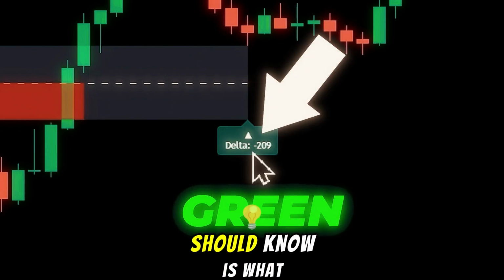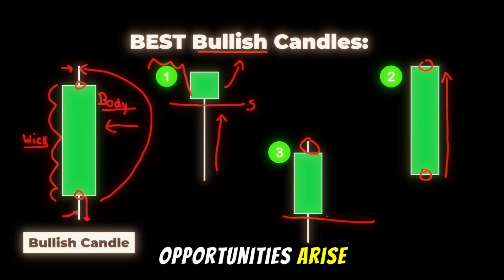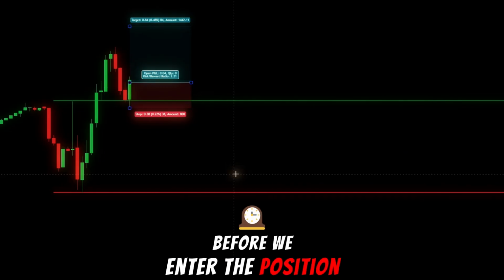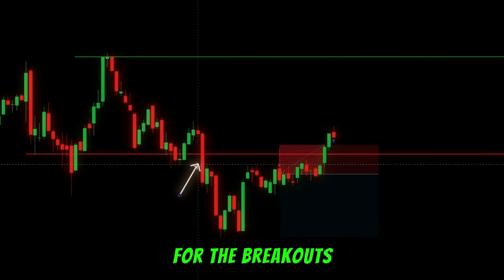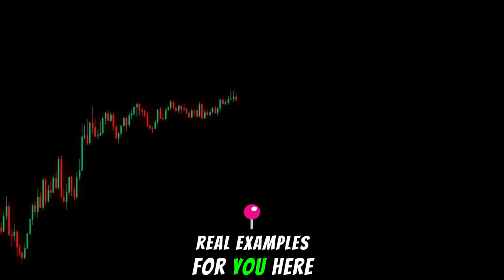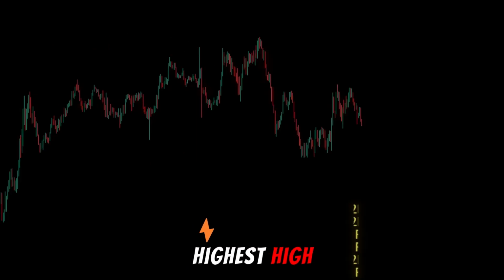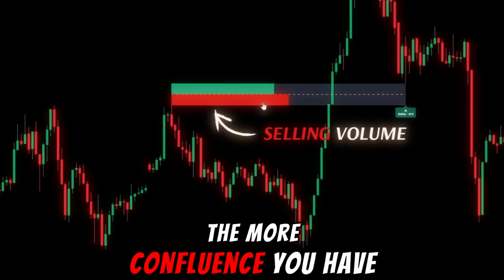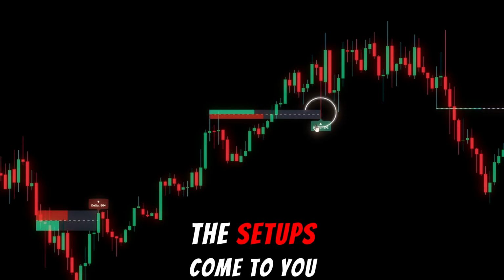Why 90% of Traders FAIL the Break and Retest I Scalping Trading Strategy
Master the markets with a proven strategy for beginners designed to help new traders build confidence and consistency. This strategy for beginners focuses on simple price action, disciplined risk management, and practical trade execution. Whether you're just starting or looking to improve, this strategy for beginners provides an easy-to-follow framework that avoids unnecessary complexity. Learn why a solid strategy for beginners can make a significant difference in your trading journey, and discover how applying the right strategy for beginners can help you develop long-term trading discipline.

If you're passionate about Gold Trading, this video covers essential concepts to help you analyze the XAUUSD market with greater confidence. Gold Trading requires patience, proper timing, and a clear plan, and we'll walk you through the key principles step by step. Improve your Gold Trading skills by understanding market structure, trend direction, and high-probability setups. Whether you're trading daily or scalping intraday, Gold Trading becomes more effective when backed by a repeatable process. Watch until the end to strengthen your Gold Trading knowledge and take your trading to the next level.
00:00 forex trading xauusd
03:50 how to trade xauusd
10:33 trading for beginners
15:11 best trading strategy
18:44 xauusd analysis
Jack P. Stamper
10 Abbey Row
NORTON SUBCOURSE
NR14 3FL